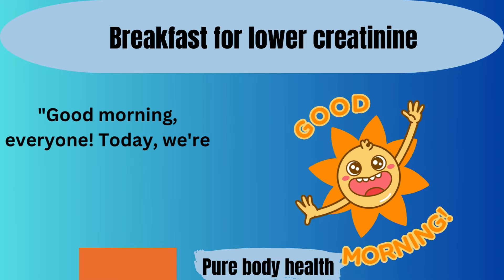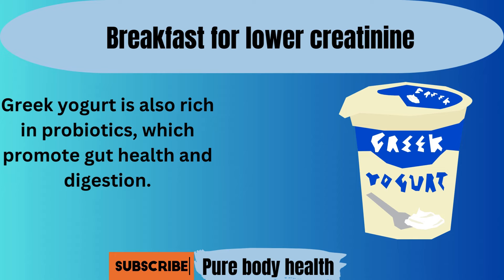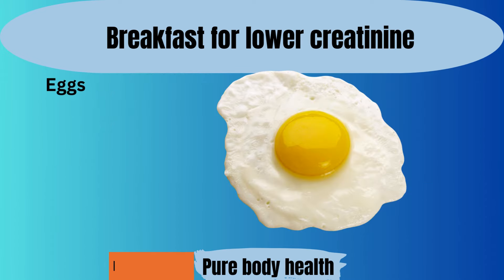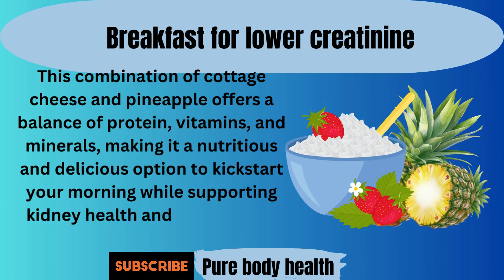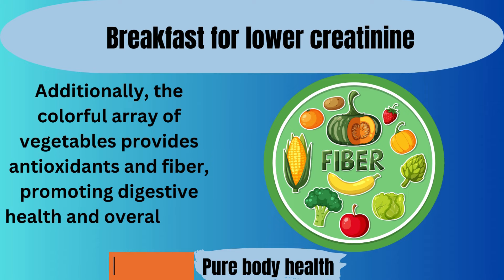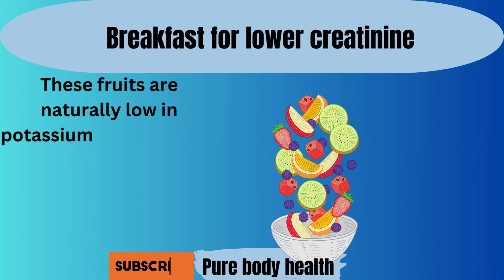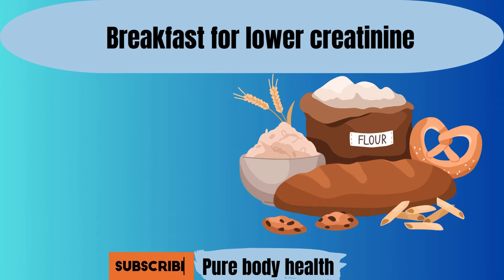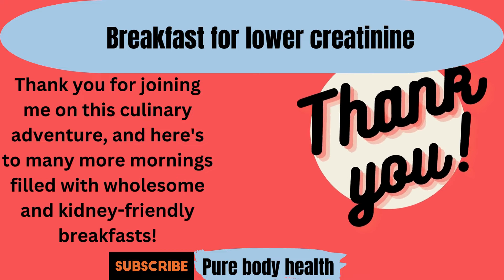breakfast for lower creatinine || foods for Kidney Health |pure body health |pure wellness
Breakfast for lower creatinine.
"Good morning, everyone! Today, we're diving into the world of kidney-friendly breakfasts. Whether you're managing low creatinine levels or simply aiming for a healthier start to your day, these ten breakfast ideas are sure to satisfy your taste buds while supporting kidney health. From comforting oatmeal and vibrant fruit salads to protein-packed egg white omelettes and creamy Greek yogurt bowls, there's something here for everyone. Join me as we explore delicious and nutritious options like vegetable frittatas, smoothies bursting with fresh flavors, and satisfying rice cakes topped with almond butter. Let's kickstart our mornings with meals that nourish our bodies and promote overall well-being.
Greek yogurt with berries is a nutritious and kidney-friendly breakfast option that offers a balance of protein, vitamins, and antioxidants. Opting for low-fat or non-fat Greek yogurt ensures a lower phosphorus content, making it suitable for individuals concerned about their creatinine levels.
Smoothies are a versatile and kidney-friendly breakfast option that allows for endless creativity and customization. By blending low-potassium fruits like bananas and strawberries with almond milk or low-fat yogurt, you can create a nutritious and delicious morning meal. A vegetable frittata is a flavorful and kidney-friendly breakfast option that offers a balance of protein, vitamins, and minerals. Packed with vegetables like bell peppers, onions, tomatoes, and spinach, a vegetable frittata provides essential nutrients while keeping phosphorus levels in check.A rice cake with almond butter is a quick and convenient breakfast option that is suitable for individuals managing low creatinine levels. Rice cakes are low in potassium and phosphorus, making them kidney-friendly, while almond butter adds a creamy texture and healthy fats to the A vegetable and tofu stir-fry is a flavorful and nutrient-rich breakfast option that is suitable for individuals managing low creatinine levels. By stir-frying vegetables like bell peppers, broccoli, and snap peas with tofu, you create a dish that is high in protein, vitamins, and minerals while keeping phosphorus levels in check. Whole grain toast with avocado is a nourishing and kidney-friendly breakfast choice, perfect for individuals looking to manage their creatinine levels. Whole grain bread provides a good source of fiber, which aids in digestion and helps regulate blood sugar levels, promoting overall health. Avocado adds a creamy texture and heart-healthy fats, along with moderate amounts of potassium. Despite its potassium content, avocado can still be enjoyed in moderation as part of a balanced diet.